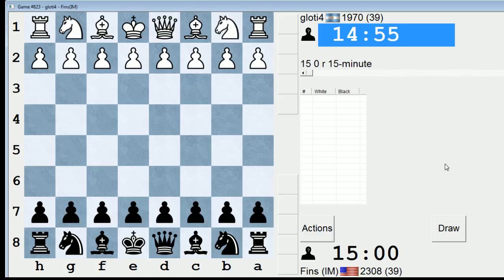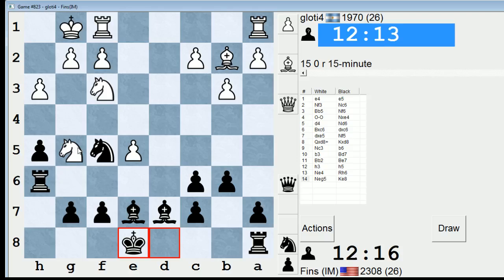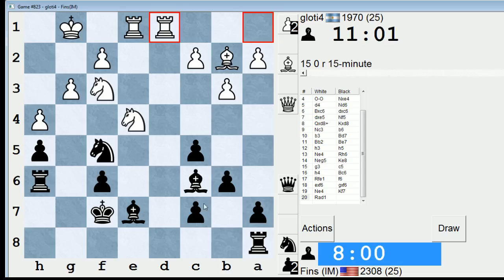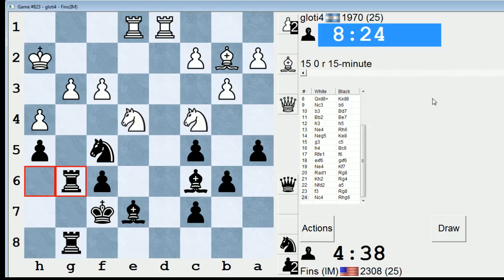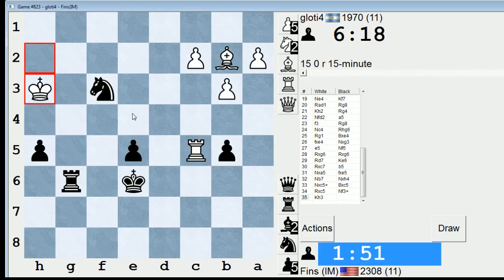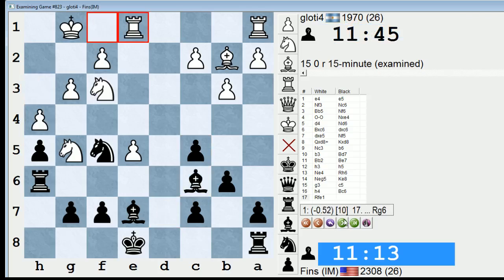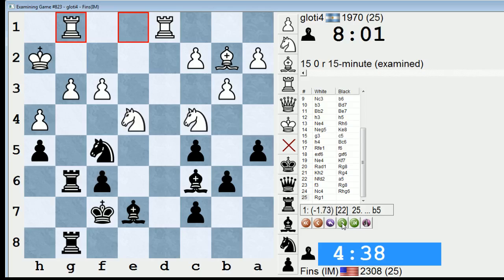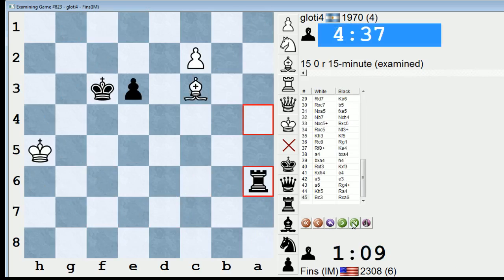Standard Chess #20: gloti4 vs. IM Bartholomew (Ruy Lopez)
The Berlin is known as a dull line against the Ruy Lopez, but that only applies to attempts by White to duck the Berlin Endgame, which is actually quite rich in strategic ideas! Here I get an opponent who will take Black on in this endgame (or queenless middlegame!?), and a full-scale battle ensues.